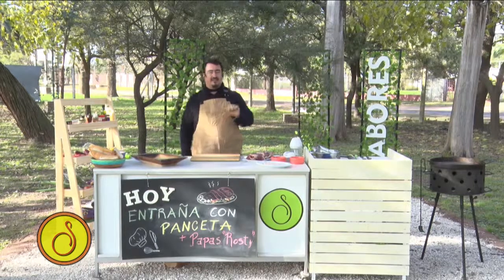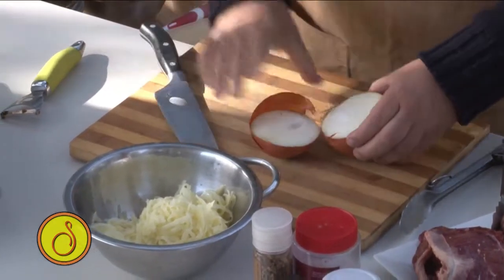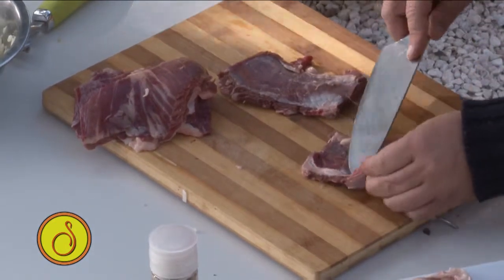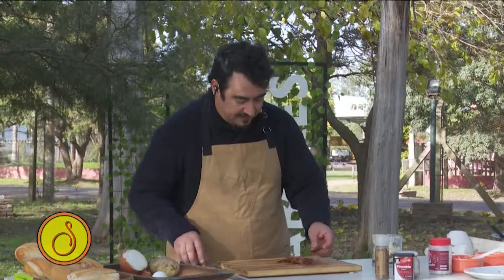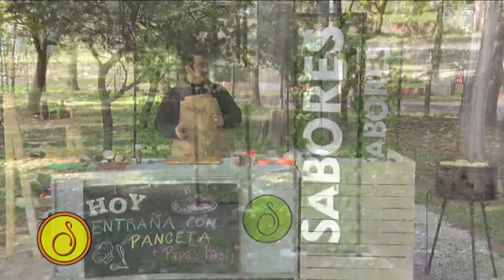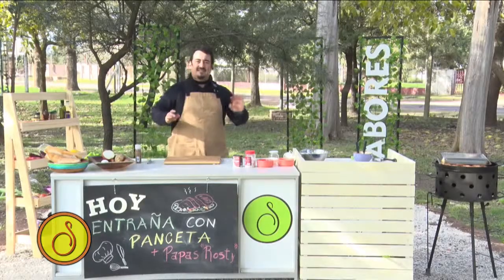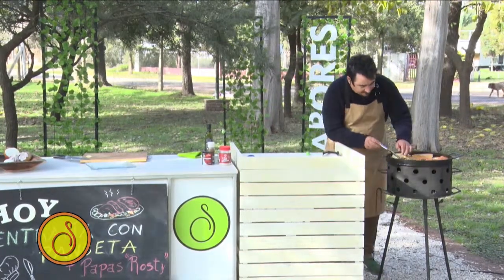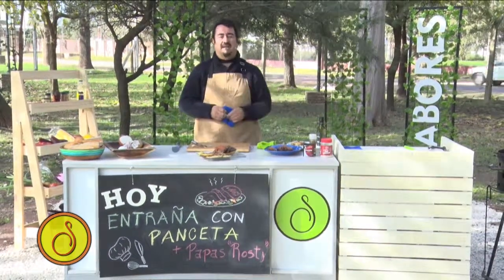Sabores- Entraña con panceta y papas Rosty